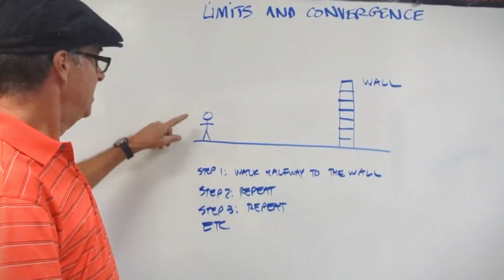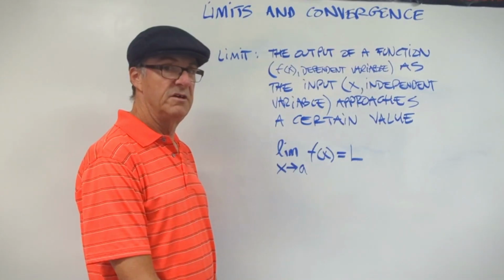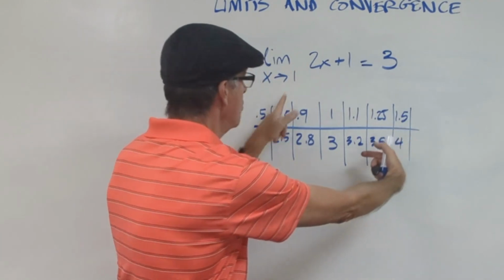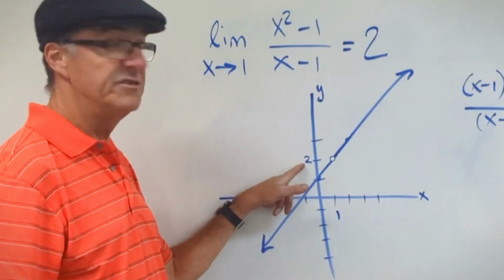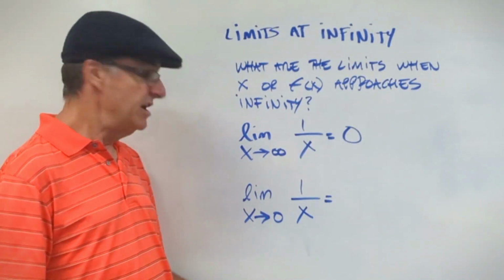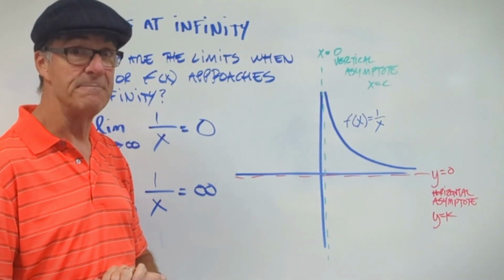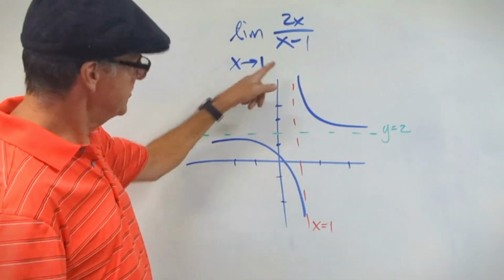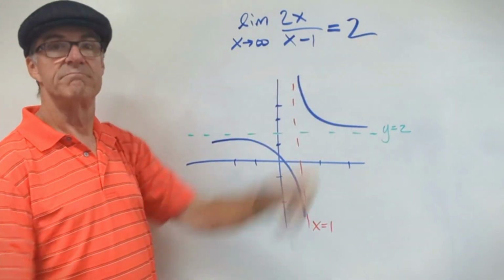Limits and Convergence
Introduces mathematical limits and the concept of convergence. Explains how to evaluate limits when x approaches infinity and zero.